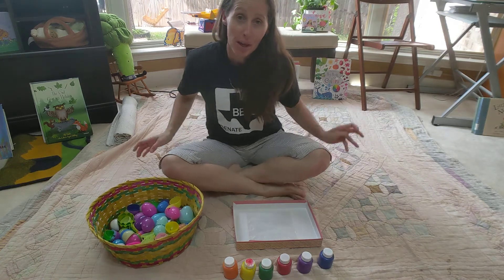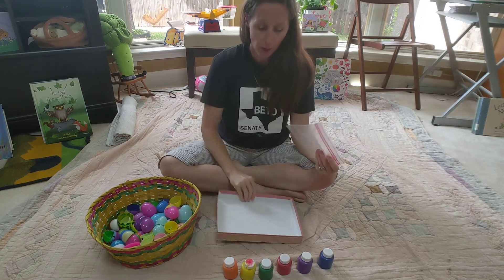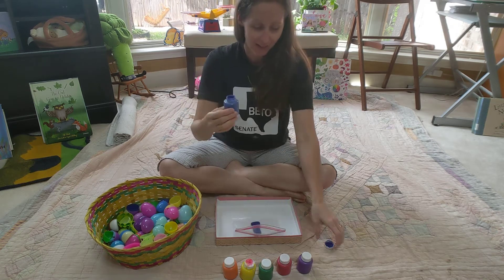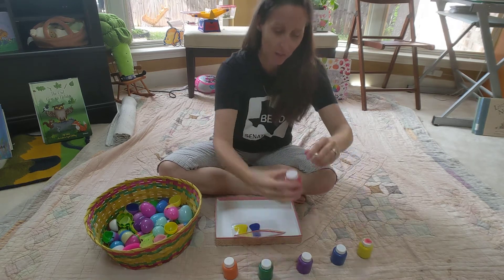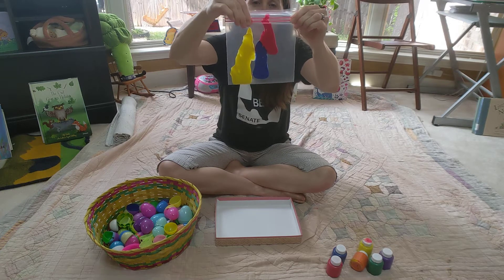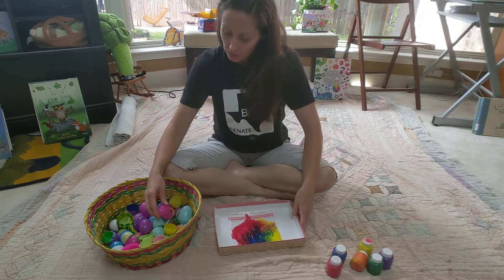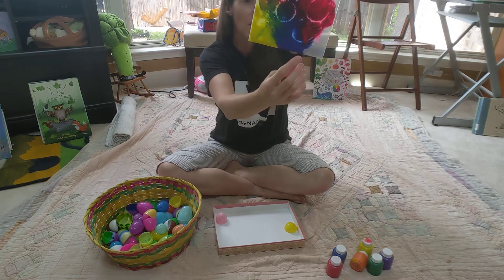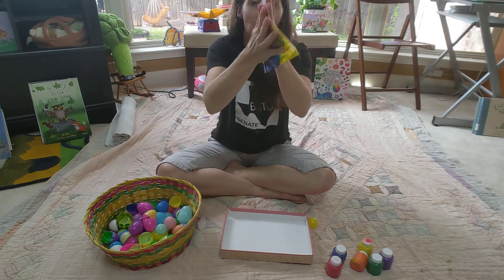Art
Some no-mess painting!!